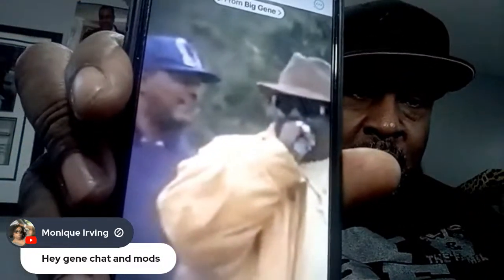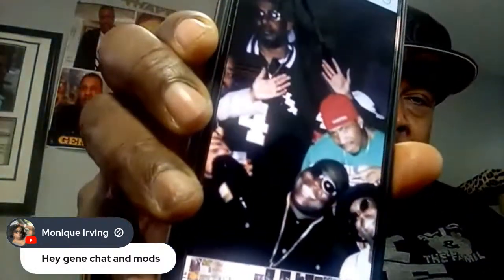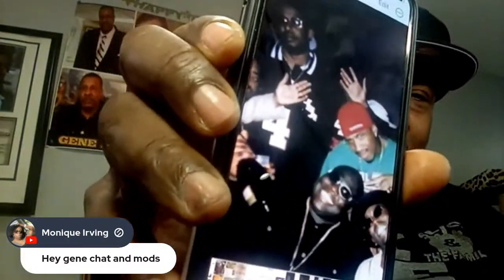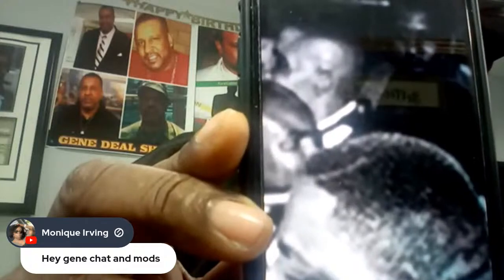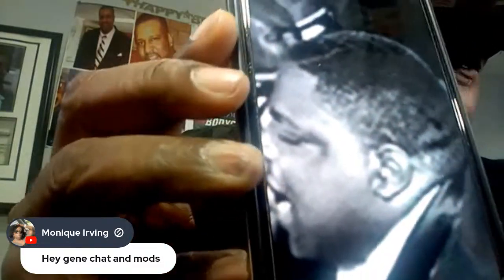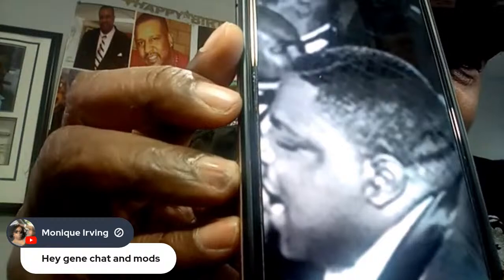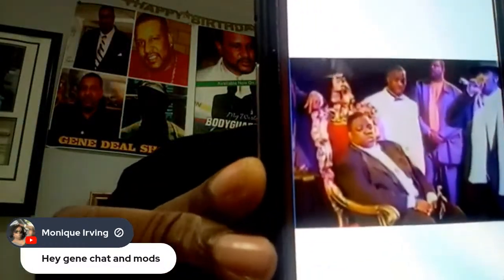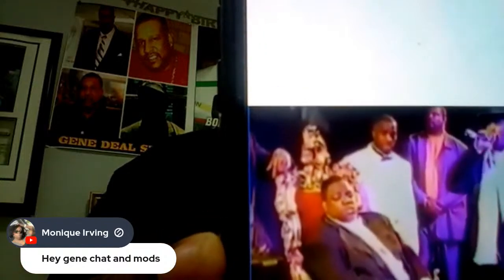NOTORIOUS BIG DIED 27 YEARS AGO WHERE WERE YOU I WAS THERE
Hip-hop conversation